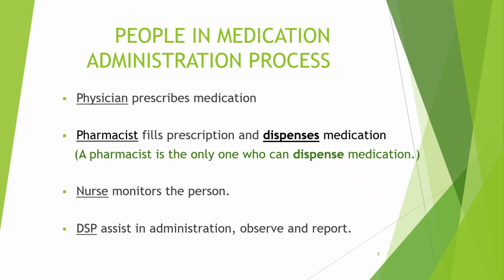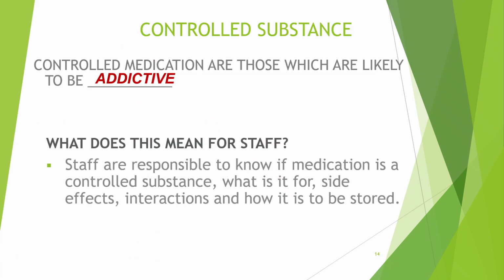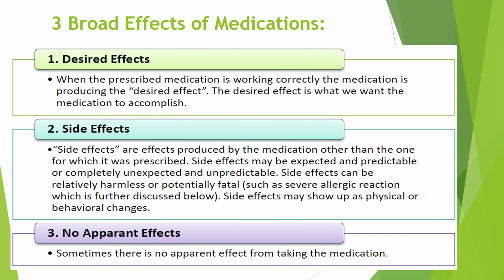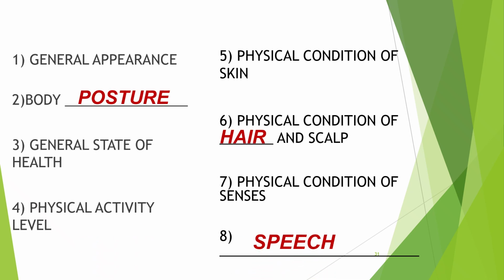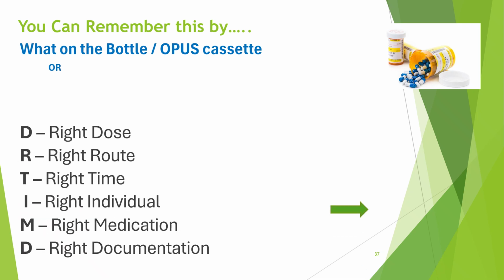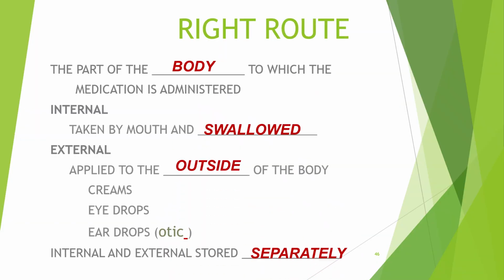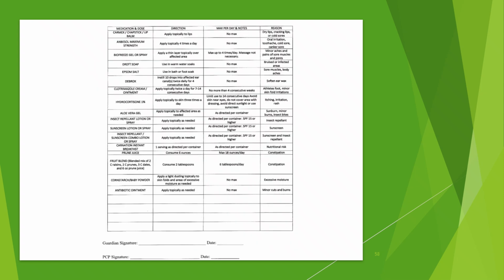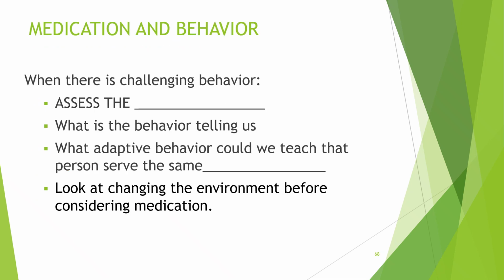Medications May 2025